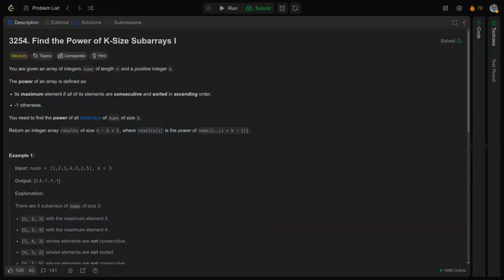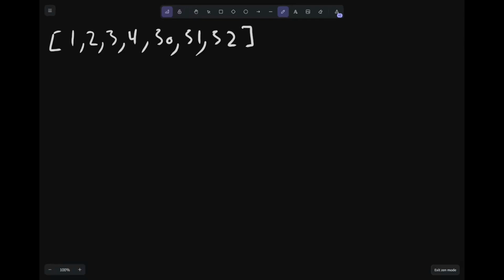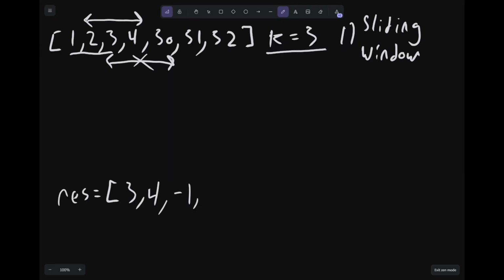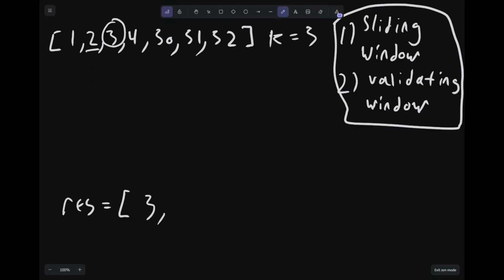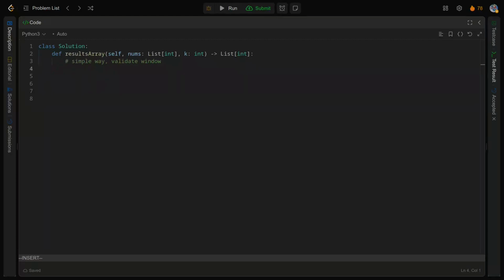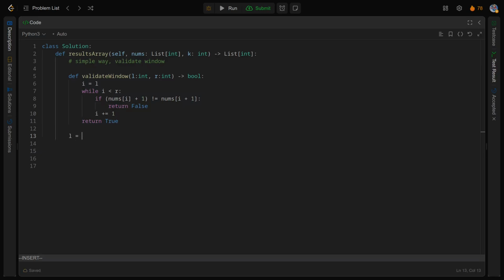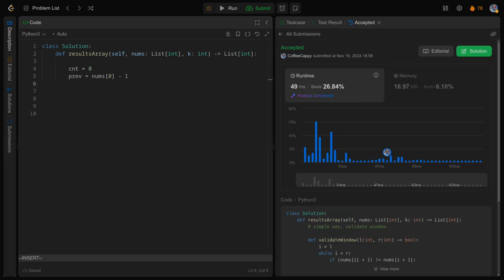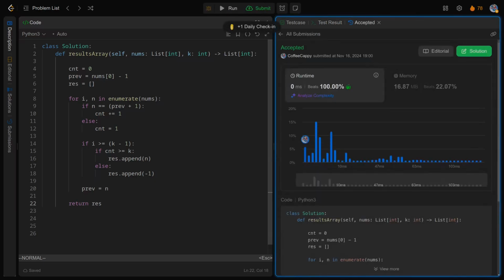Leetcode 3254: Find the Power of K-Size Subarrays I Solution & Explanation